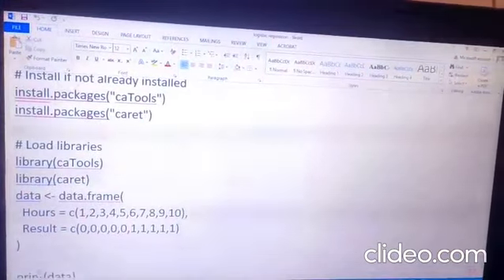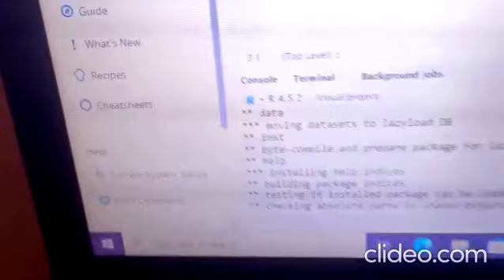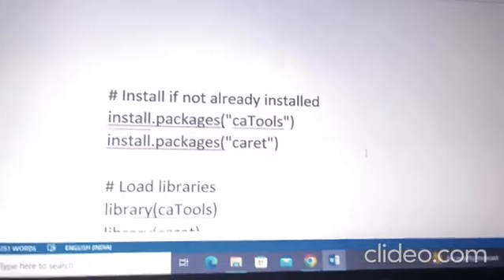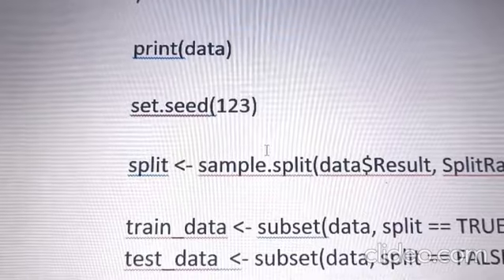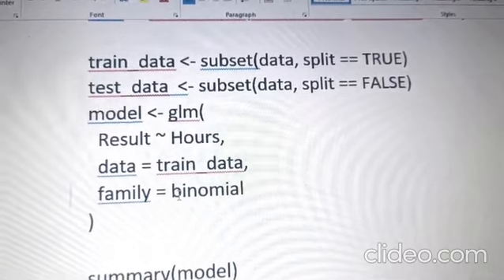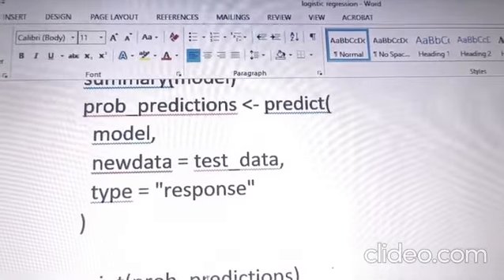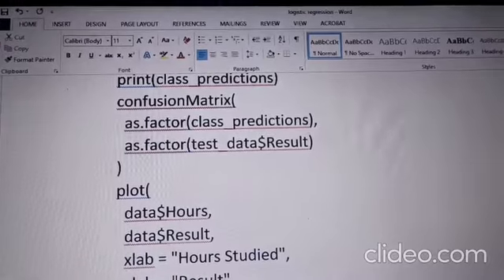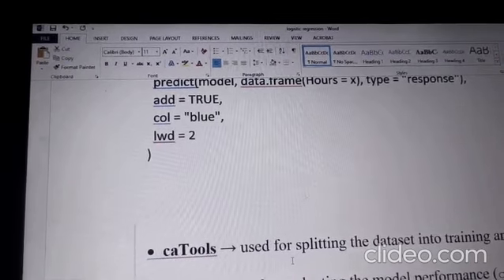Logistic Regression using R implementation | Simplifyr